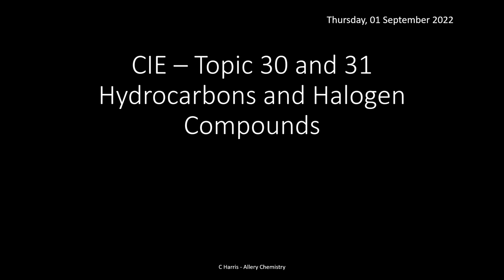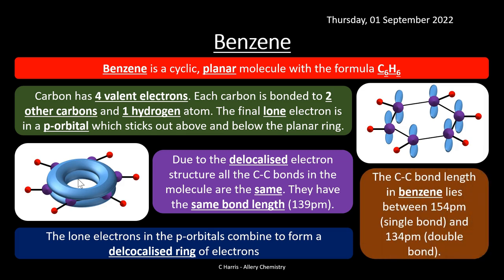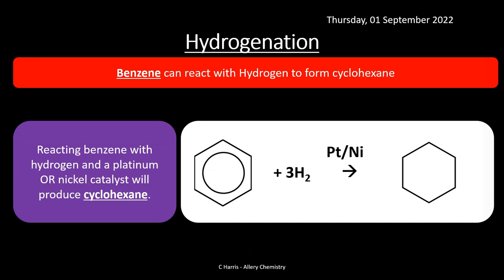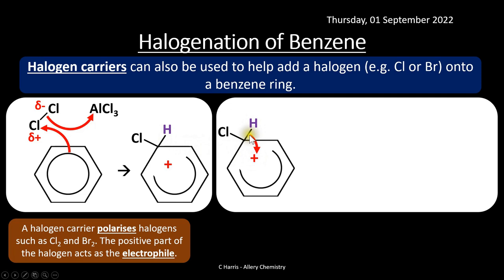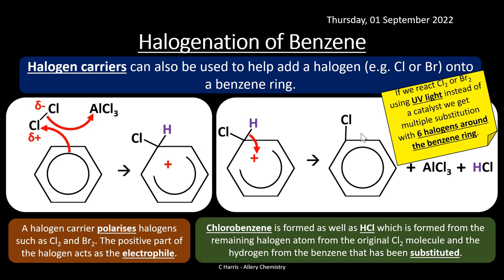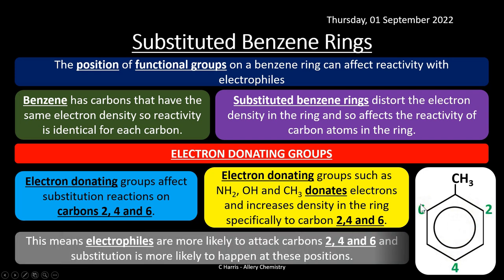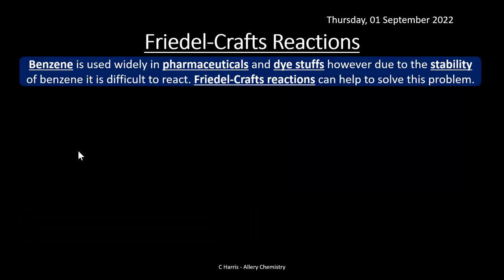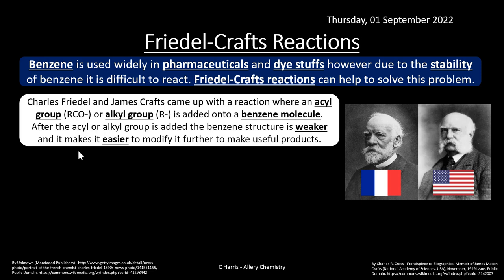CIE Topic 30 and 31 Hydrocarbons and Halogen Compounds REVISION